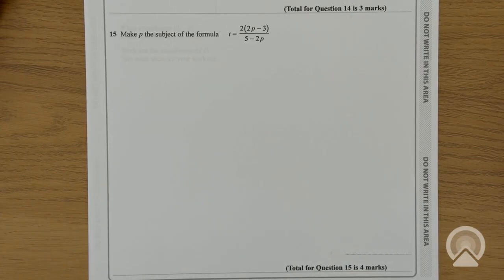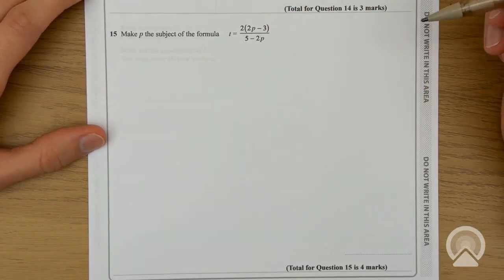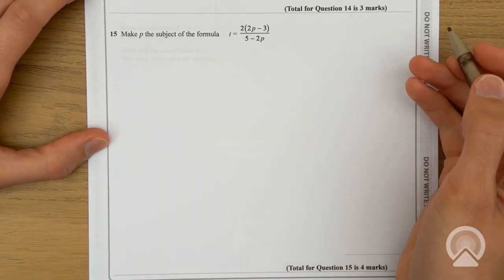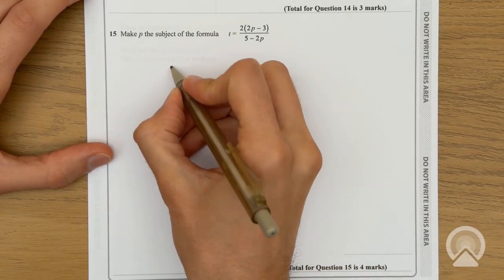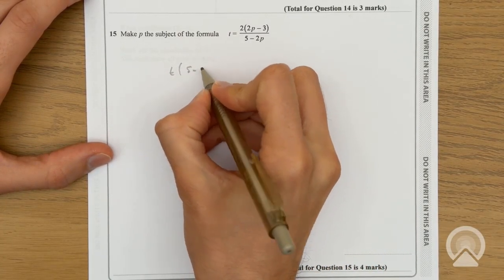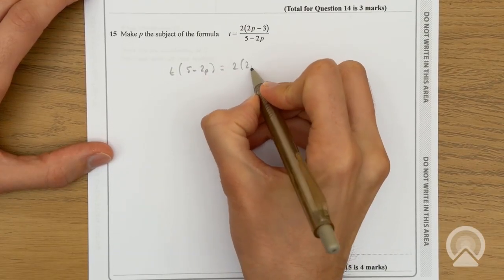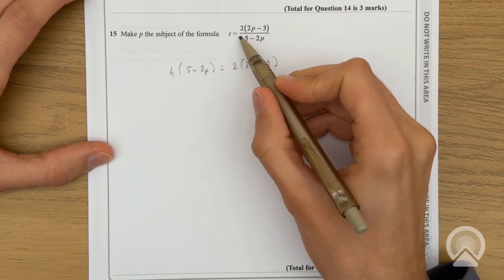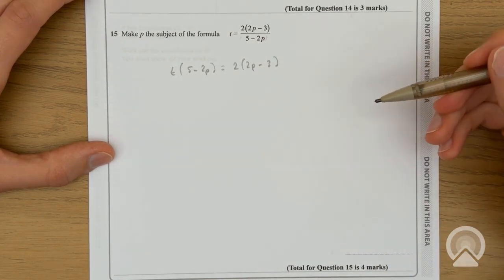Edexcel GCSE Maths Higher Paper 3 (1MA1/3H) November 2024 | Q10-15 Walkthrough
Welcome to Part 2 of this walkthrough of the Pearson Edexcel GCSE (9-1) Mathematics Higher Tier Paper 3 (Calculator) from November 2024.

In this video, we work through Questions 10–15 step by step, explaining the methods used and highlighting common mistakes students may make in the exam.

Paper Reference: 1MA1/3H

Timestamps:
0:00 Question 10 - Reduced Sale Price
2:20 Question 11 - Perimeter of a Sector
6:30 Question 12 - Compound Interest/Depreciation
11:55 Question 13 - Area of a Trapezium
15:21 Question 14 - Recurring Decimal to Fraction
17:21 Question 15 - Rearranging Algebra

This video is designed for GCSE Maths students who want to improve their understanding, revise for exams, or check their answers against a fully worked solution.